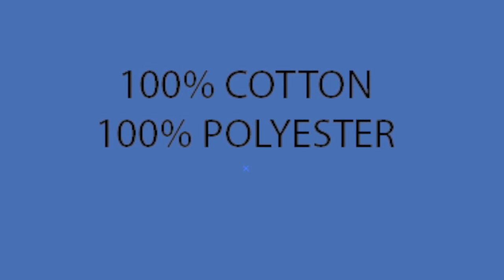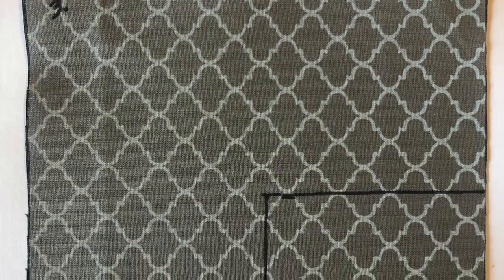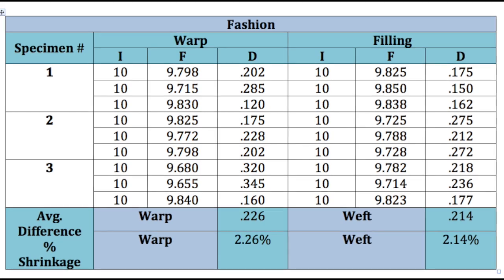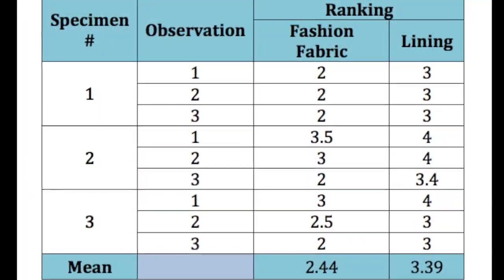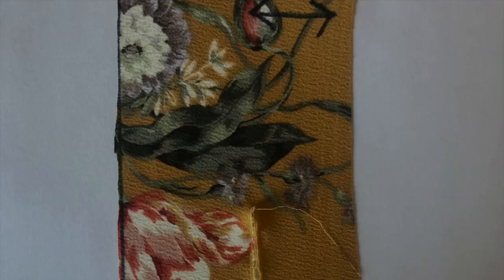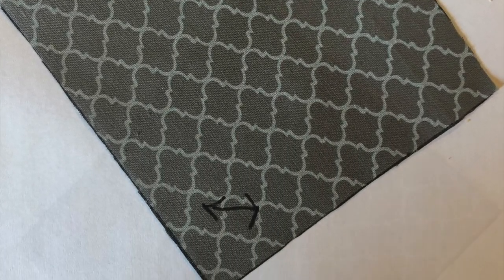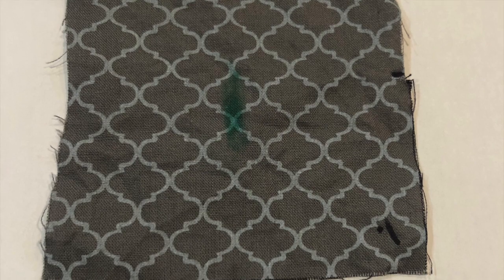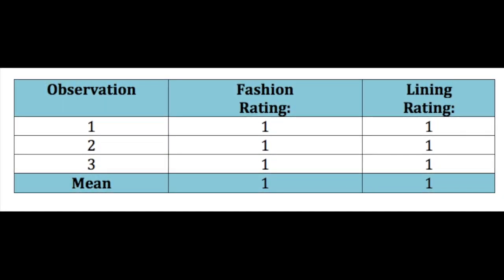Performance Attributes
This video is about Performance Attributes